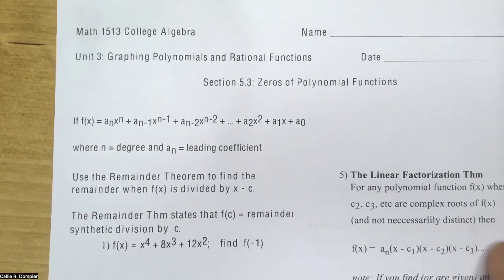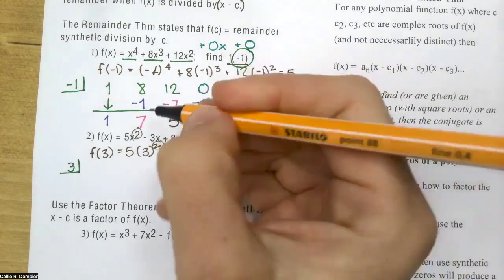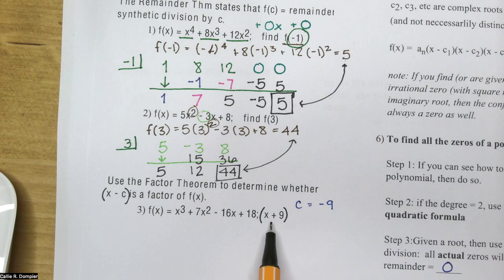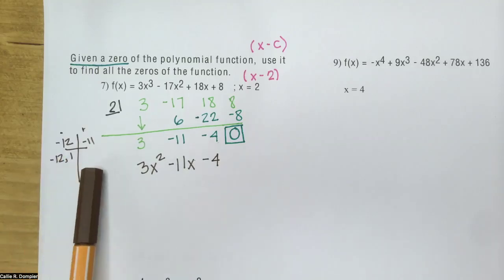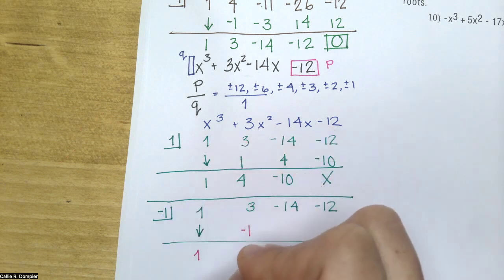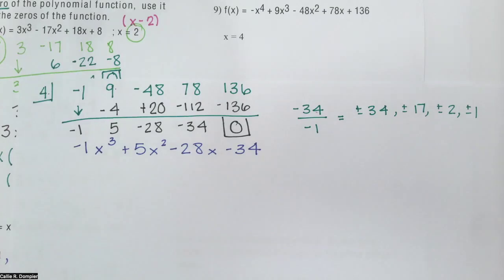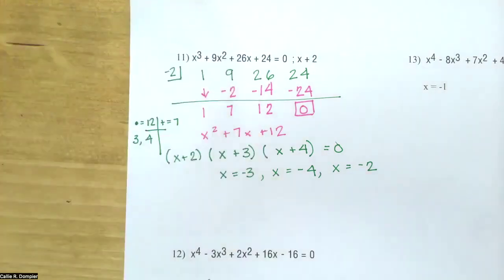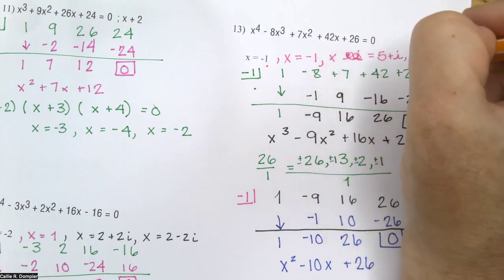5.3 | Zeros of Polynomial Functions